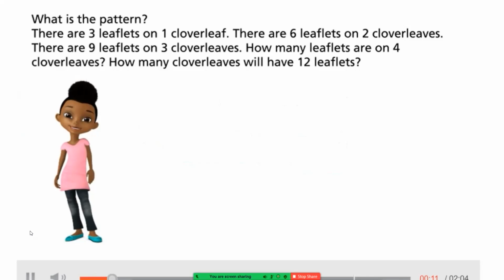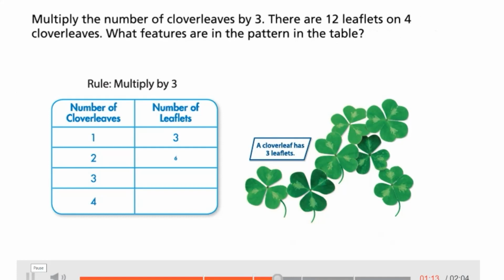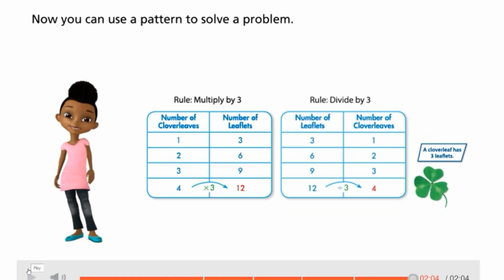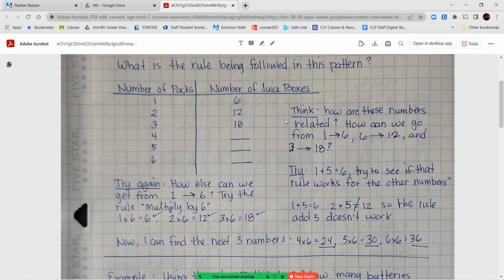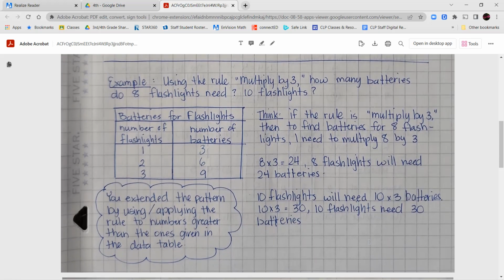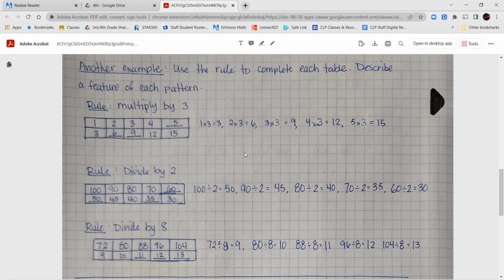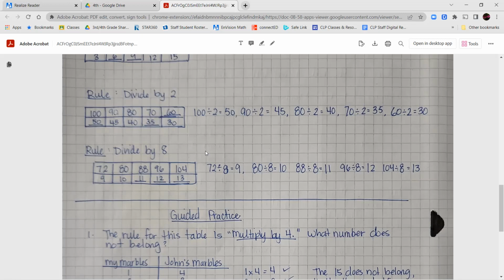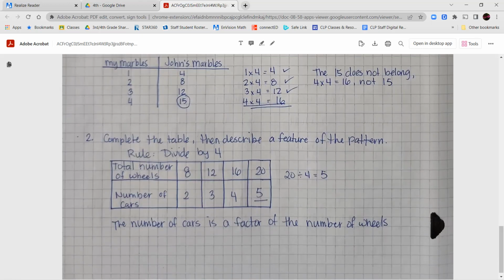4th Math 14.2